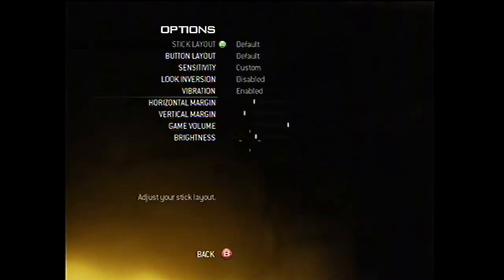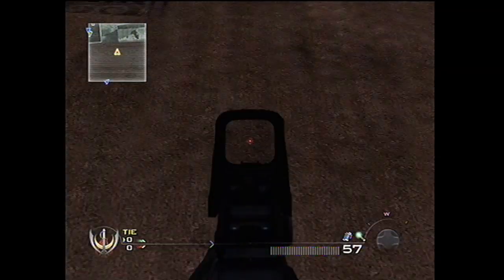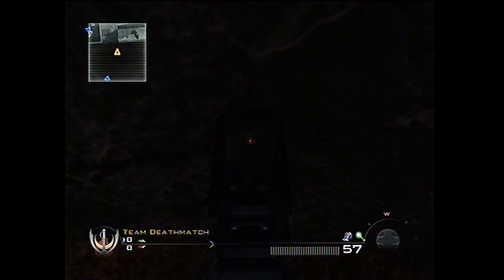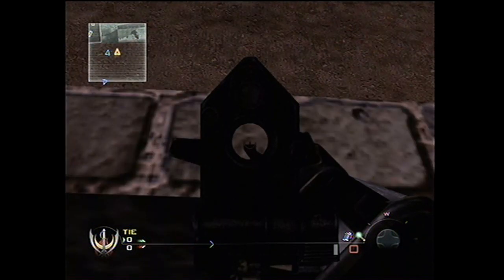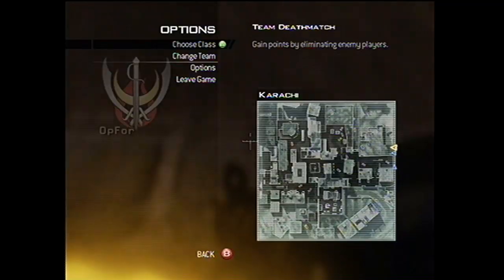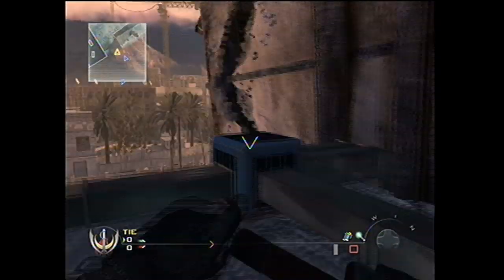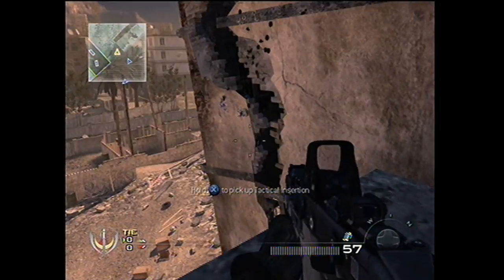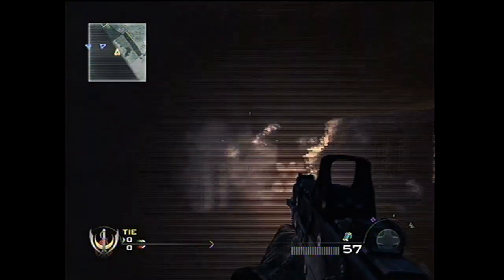New Secret Room Outside Karachi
Just another room outside.***EXTRA TAGS DO NOT READ NO REASON new call of duty mw2 glitches modern warfare elevator out map glitch pack tutorial nazi zombies dog barrier bayonet crew shi no numa outside der riese cod5 world at war Derail MW2 Elevator out of map swiftylad mw2comedy IHaZii mw2 montage barret 50 cal new fourzerotwo 402 robert bowling love ps3 turtle beach p21 : Call Of Duty Modern Warfare two glitch glitches out of map single player guide walkthrough tutorial team lag gameplay mod hacks achievements how to movie trailer montage noob cheats elevator codmw2 mw2 best kill strafe ign Call of Duty WaW new way that me and my buddy found the ONLY WAY out this map without mods SUBSCRIBE shi no numa ray gun wanderwaffle dg2 how to get on top corrison pack call duty small bounce is person by jackbean8822 people on top subscribe World at War Cod New Nazi Zombie Glitch Shi No Numa Modern Warfare Swamp Verruckt Der Riese hacks xbox 360 ps3 tutorial transformers revenge fallen killers2kill cheats Supposed cp 1 Wwe Adam free money Recon Armor Master Chief PS3 Microsoft ELITE Master Chief machinima As Xbox 360® readies What is machinima for the next wave of audience gamertag change expansion, Microsoft today announced usa a new Xbox free habbo credits experience that will canada reinvent home entertainment from the inside out, changing the way we play games, watch movies and TV shows, and even become contestants in game shows. It all begins this fall with a bold new look and feel that is fun, social, and simple to use. FLYING GHOST Sign in with your Google Account! This is an E3 preview of the new Xbox 360 dashboard ... MONEY FREE AWESOMEThis is an E3 preview of the new Xbox 360 dashboard soon to be released. xbox 360 new dashboard gears marcus dom halo e3 electronic enterntainment expo dashboards fall update 2008, including new avatars, 1vs100, and Netflix support. New Xbox 360 Dashboard Fall Update 2008 walks you through some of the new features xbox dashboards fall update including avatars 1vs10 Demo game installation process for the New Xbox Expe... SUBSCRIBER HACK WEBDemo game installation process for the New Xbox Experience dashboard Want to Subscribe? ALOT OF VIEWSSign in to YouTube now! RING OF DEATH Sign in with your Google Account! New dashboard interface for the Fall. This update wi... PS3 VS XBOX 360New dashboard interface for the Fall. This update will create an all new Xbox Live experience, as well as add Netflix to all Xbox Live Gold Subscribers for free on their Xbox 360 Marketplace. New avatars for all Xbox Live users, and more! xbox 360 microsoft dashboard avatars new experience e3 2008 bringing it home gears of war fall update halo resident evil This is the all new XBOX 360 Dashboard look. It gives you the ability to create an avatar which is like the Nintendo Wii XBOX 360 Experience Dashboard Live Halo * Play from hard drive. Copy your games from the game disc and play directly from the hard drive. Not only will the drive not spin, but load times are quicker, as well. Of course, you will still need the disc in the tray to prove you own the game. * Access Xbox LIVE Marketplace on the Web. Browse and purchase Marketplace content whenever you want from Xbox.com and it downloads automatically to your console. Purchase that new map, television episode, the latest Xbox LIVE Arcade game or set up a movie to watch when you computerget home from work. download movies watch movies online no credit card * Dashboard built into the buyingnew Xbox Guide. For everyone who loves rent the how to free ms points xbox live subscription you tube partner prize rebel cheat engine fire fox i soulja boy bird walk mrfirefalls mrwaterfalls i can get you recon image fake not real do not post illegal banned suspension hacking youtube accounts hotmail yahoo google mail send sent recieved customer service boosting prank Major Nelson shows us how to MODTHECOD